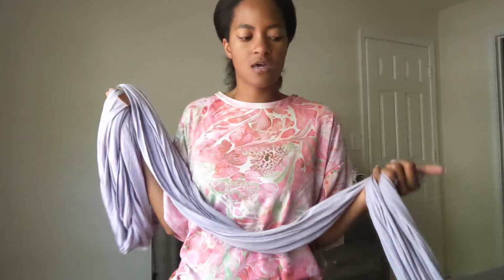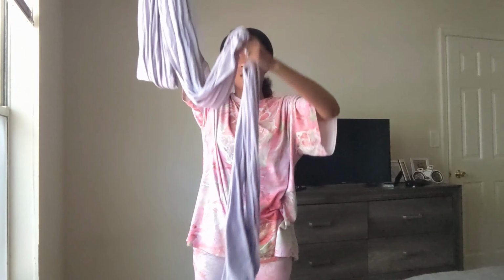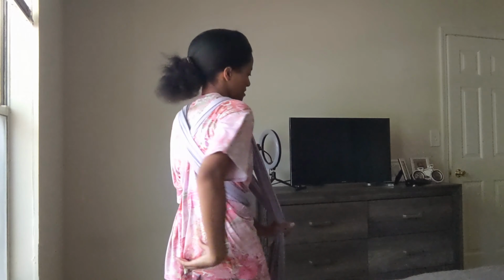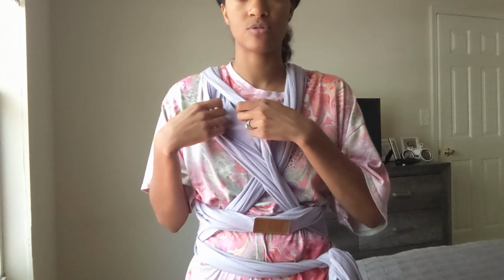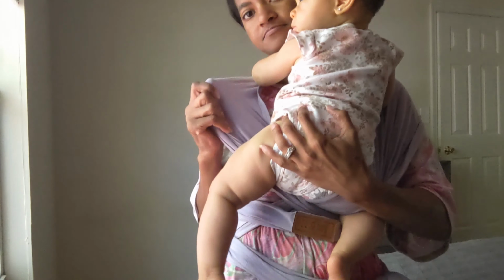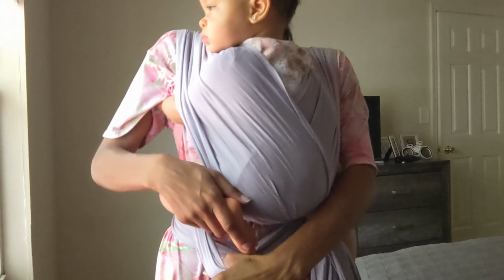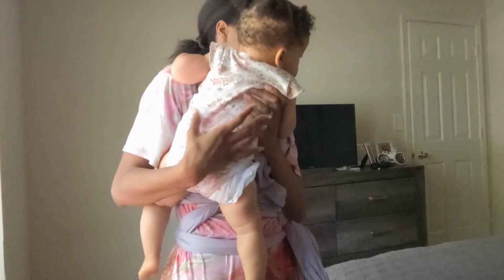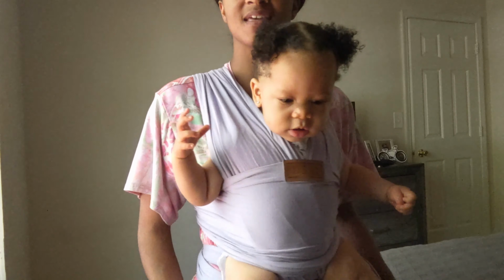Master The Art Of Babywearing With The Trendy Tuck And Bundle Wrap!